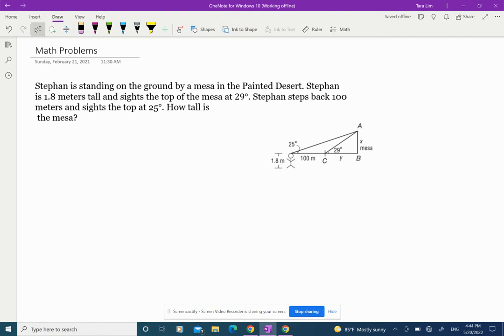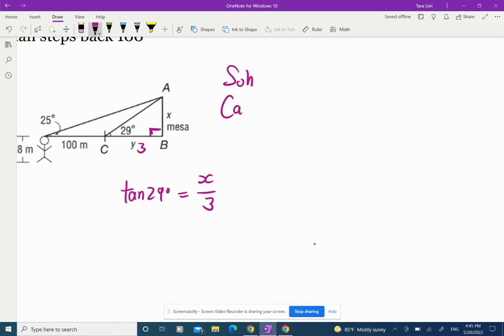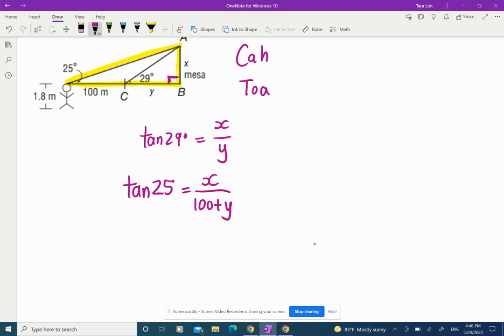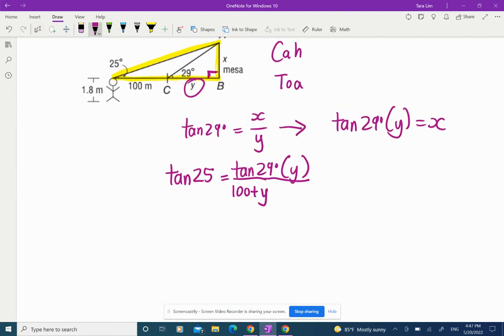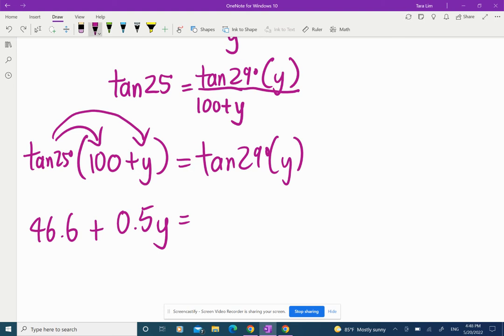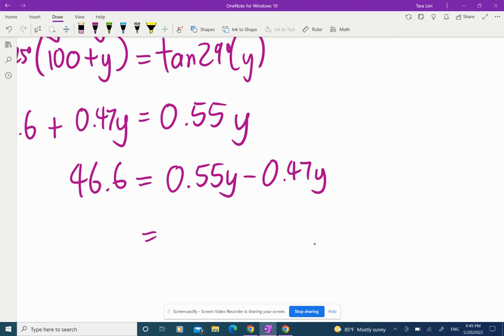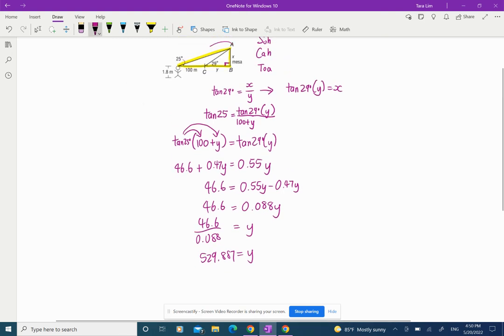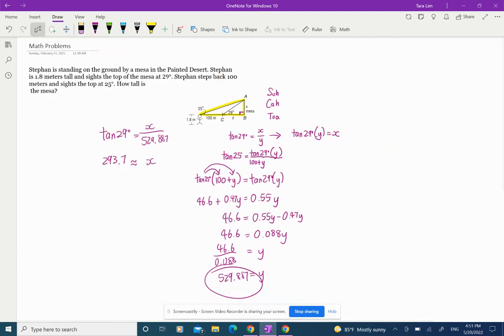How to solve a tricky trigonometry word problem